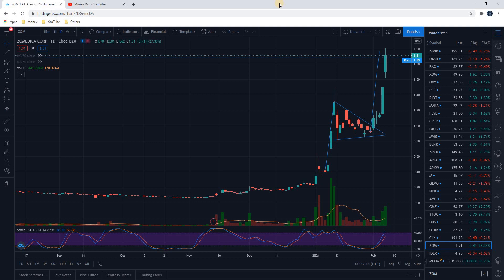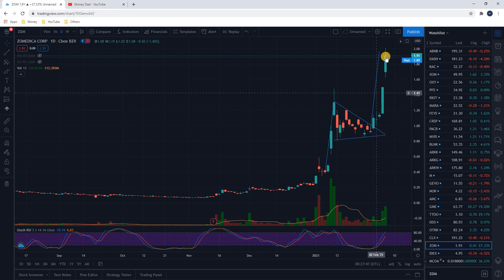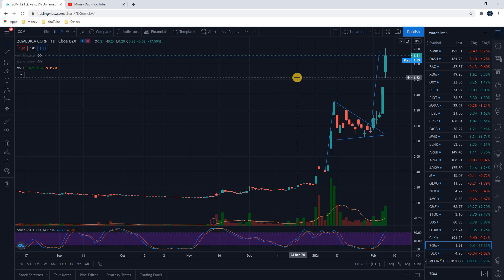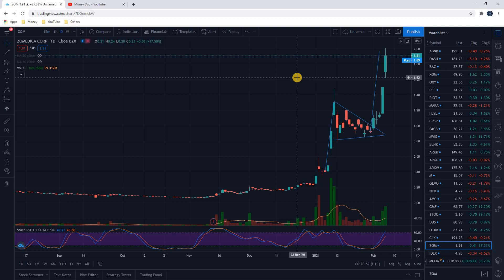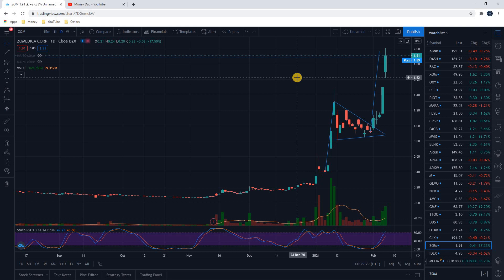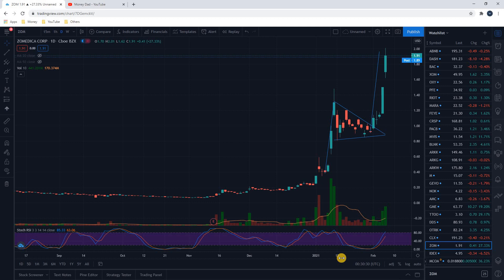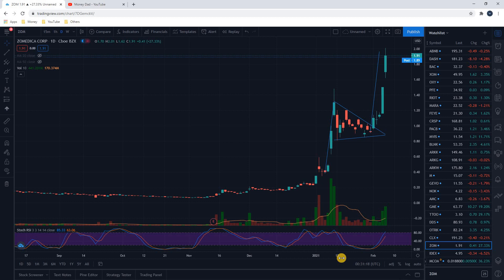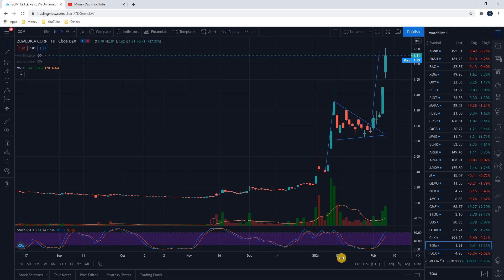Penny Stock Price Prediction Confirmed! Is Zomedica Stock Still A Buy?! ( ZOM Stock Analysis ) $ZOM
In this video I talk about a Zomedica stock price target that we hit today. I made the prediction a few days ago in a video on my channel. I discuss the ZOM stock chart pattern analysis that went into that prediction, the probability of chart pattern analysis, and what I think about ZOM stock going forward.

Thanks,

Made some money in the market and want to fuel my coffee addiction?

0:00 Trade Profit Review
4:42 Chart Pattern / Setup Review
11:23 What's Next For ZOM?

Investing Books That I Recommend:
Ray Dalio's Principles
New Market Wizards: Conversations with America's Top Traders
Hedge Fund Market Wizards: How Winning Traders Win

My Equipment:
Blue Yeti Mic
Budget Lighting
Phone Tripod
USB Hub
Budget Headphones
Budget Computer Mouse

Use this code to create a Binance account if you want to invest in bitcoin and hundreds of other cryptocurrencies.